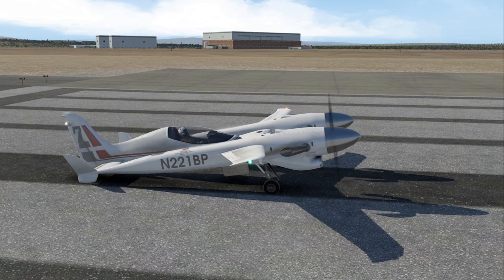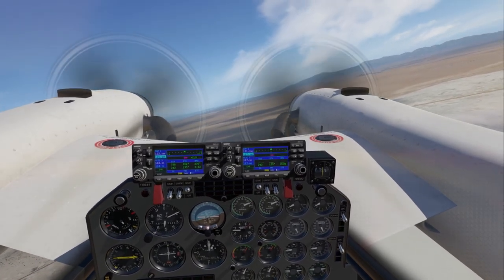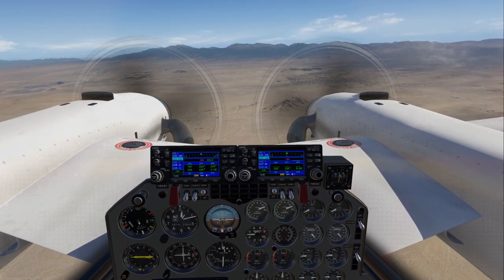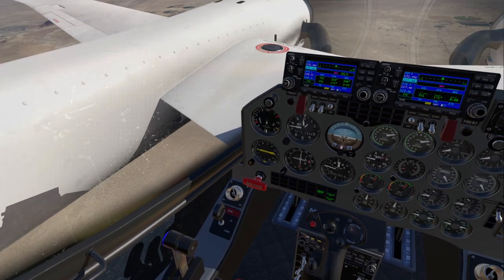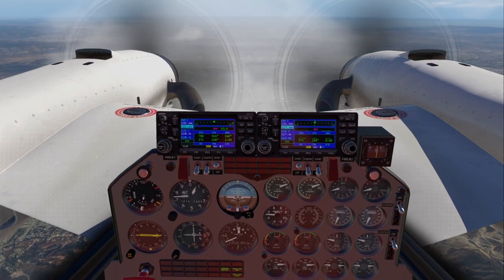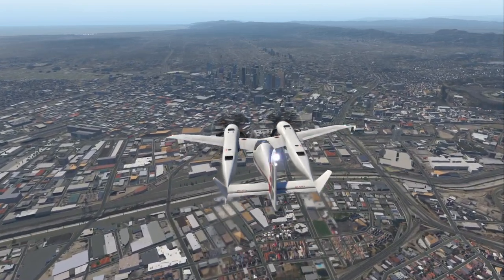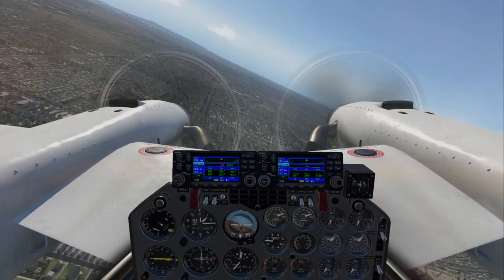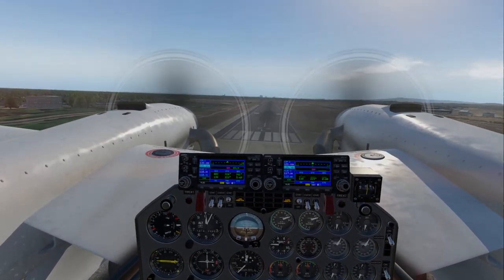X-Plane 11 - VSKYLABS Rutan Model 158 Pond Racer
I try out the VSKYLABS version of this nifty Burt Rutan design (available but it's rather tamer than I thought it would be.